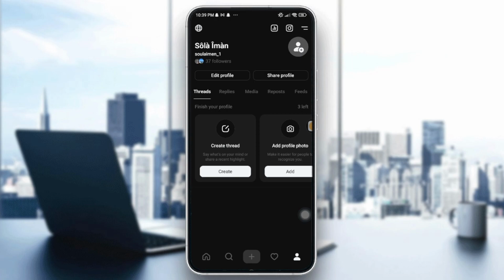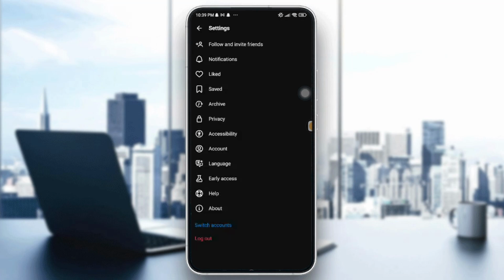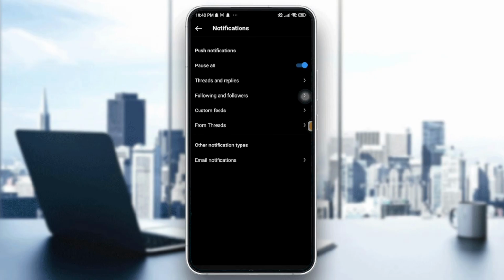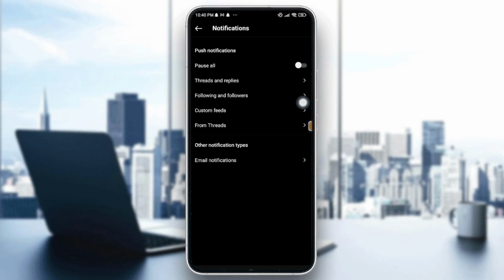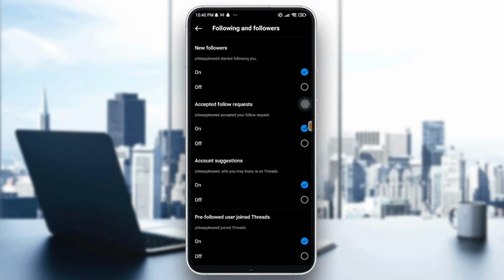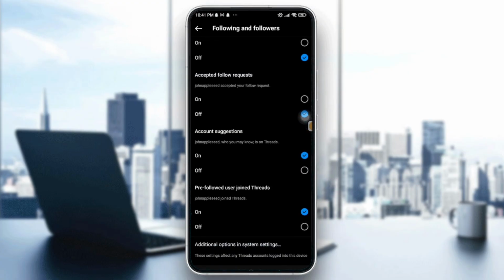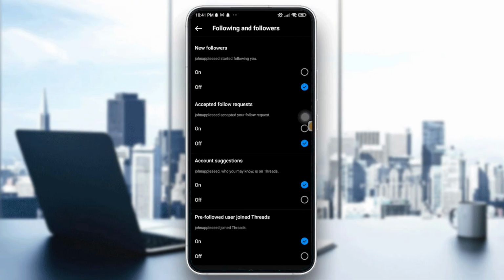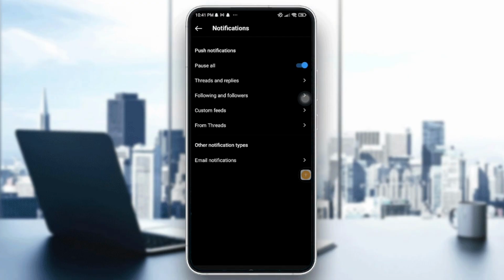How To Turn Off “Add You Back” Prompt on Threads Tutorial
Today we talk about turn off “add you back” prompt on threads,“add you back” prompt on threads,how to turn off “add you back” prompt on threads